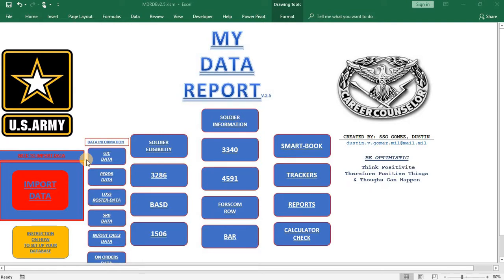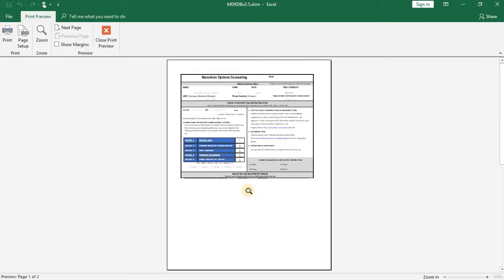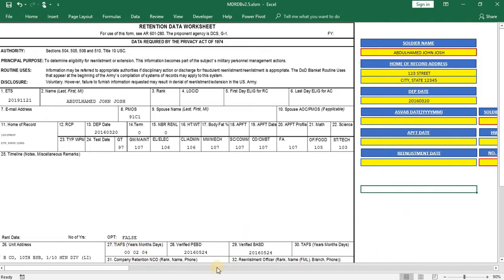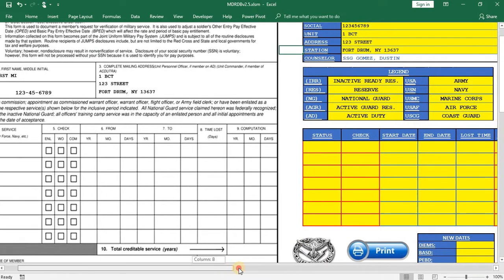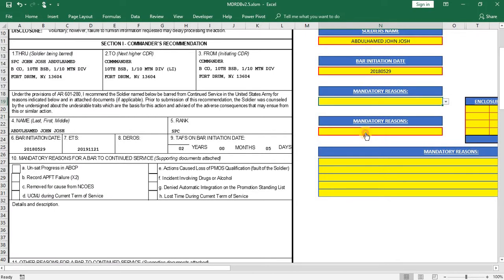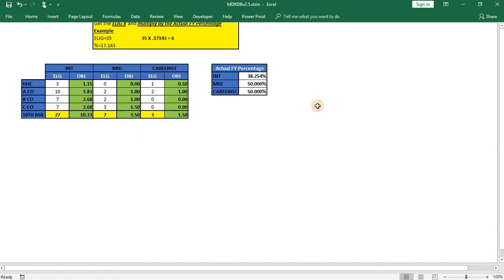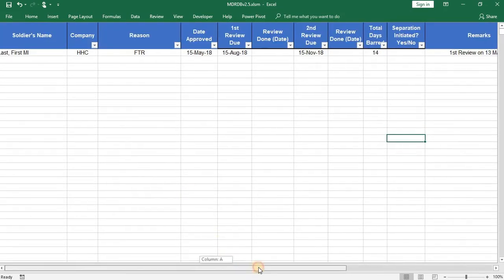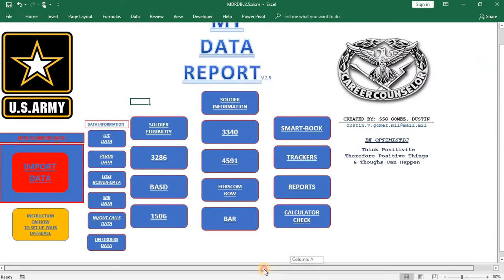MDRDBV2 5 Tutorial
This videos is a tutorial on how to navigate and use MDRDBV2.5